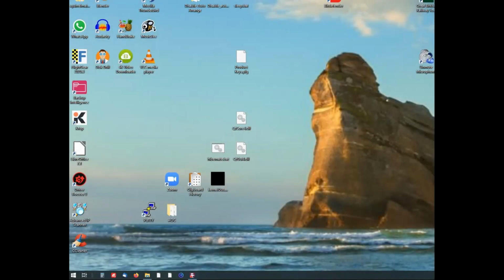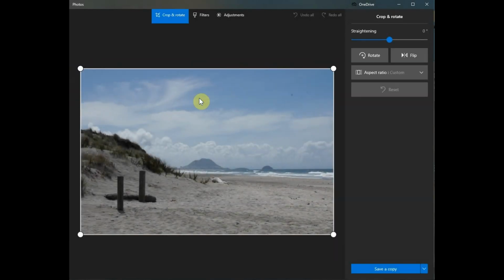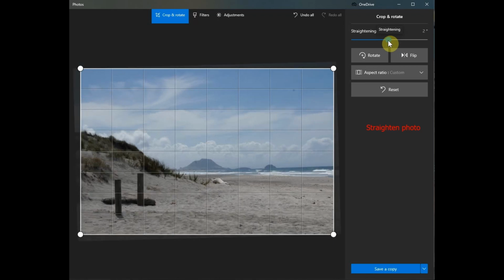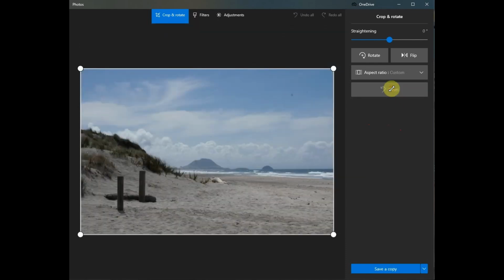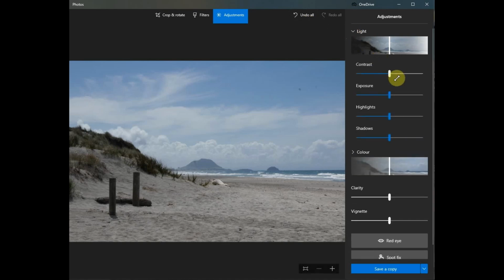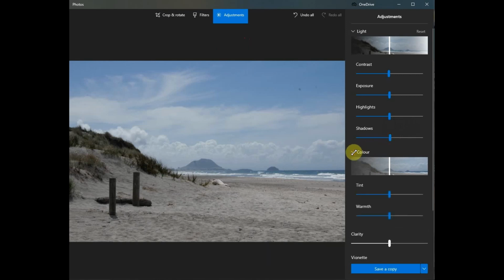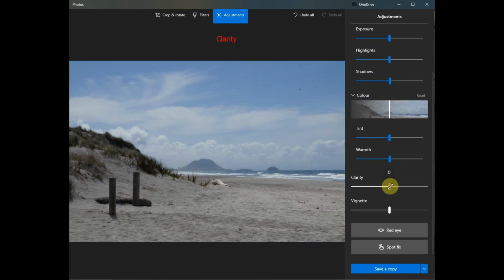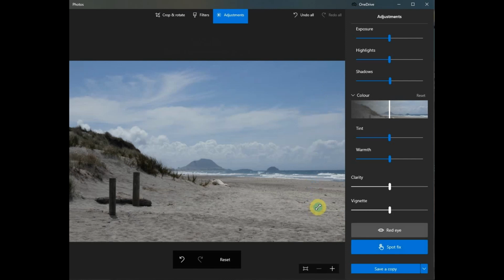Top Tech Tip: how to use Windows 10 Photos app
Thanks for choosing my Top Tech Tips video on using Windows 10 Photos app!

It's great for quick adjustments - if you want more sophisticated photo editing I recommend Serif Affinity Photo.

This will show you how to keep technology simple and cheap by using the built-in Photos app.